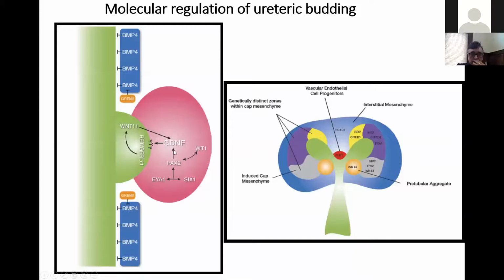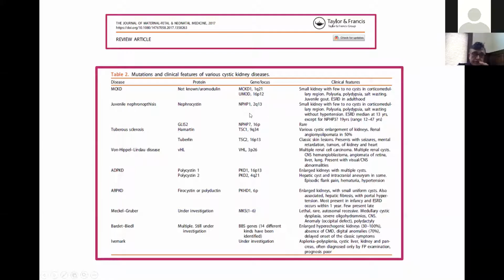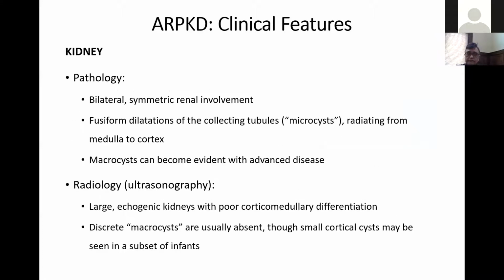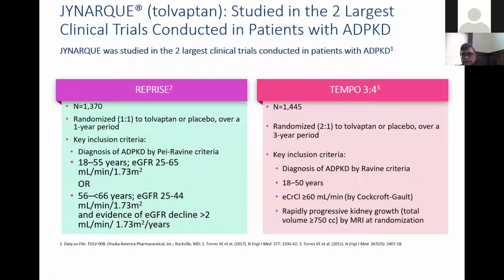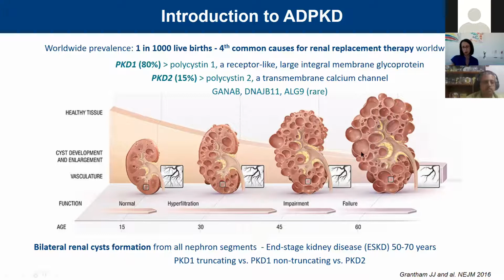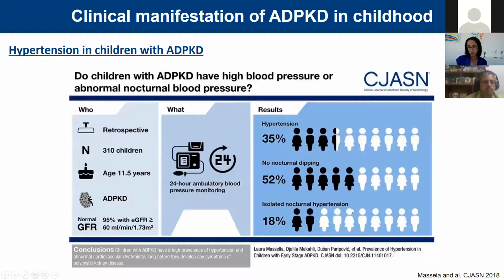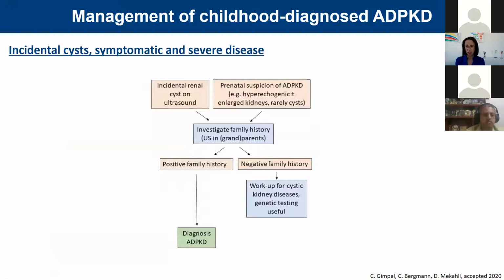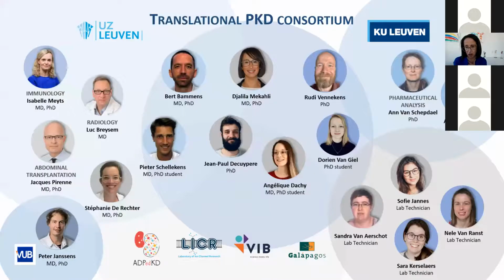Cystic Kidney Disease